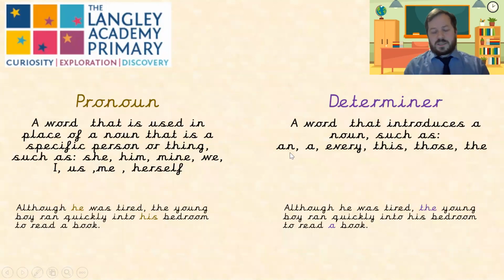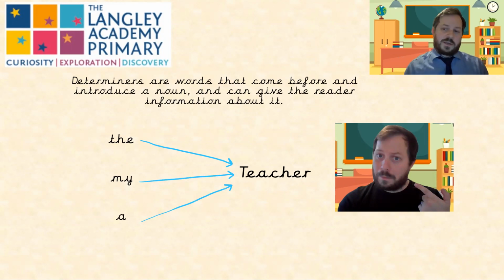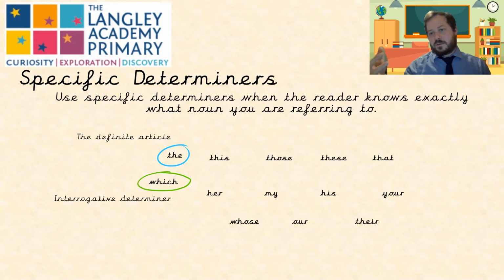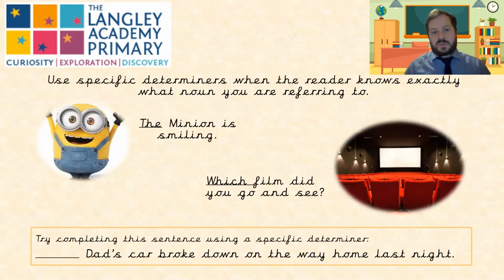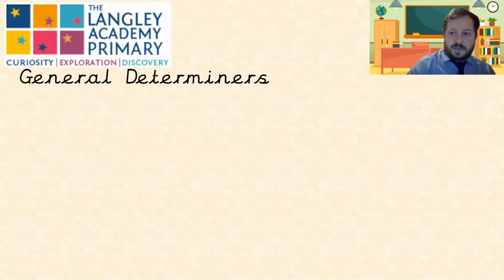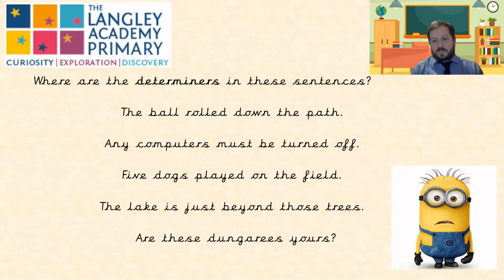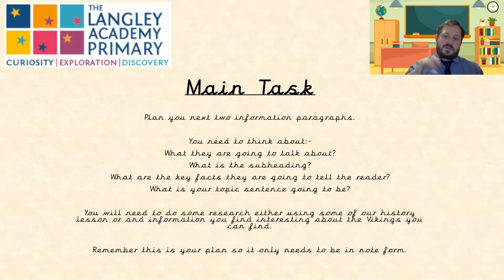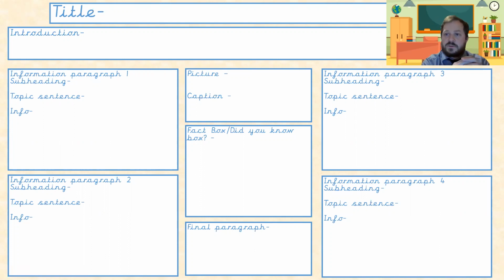Year 5 2nd February Jemison English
Determiners give readers information about a noun. They help us understand how many there are, who owns it and if it is a particular example of that noun. Today we explore determiners, before carrying on with the planning of our non-chronological reports.